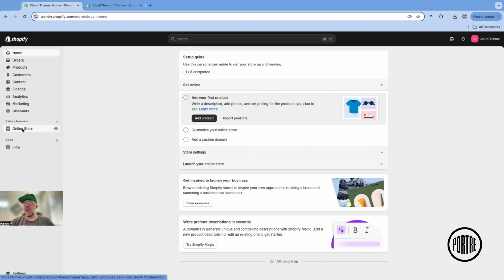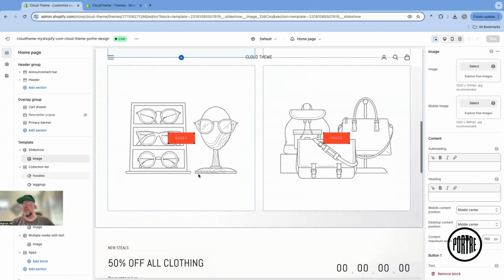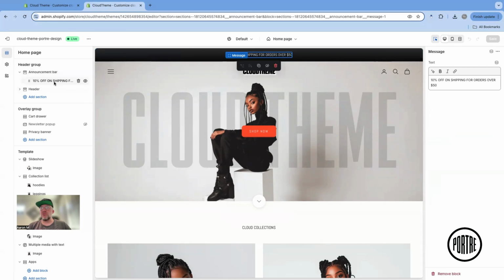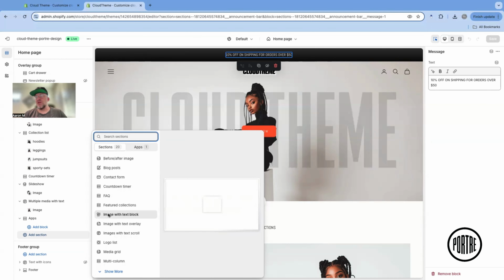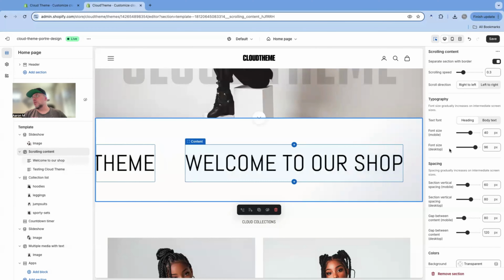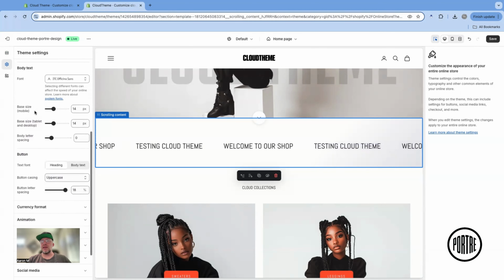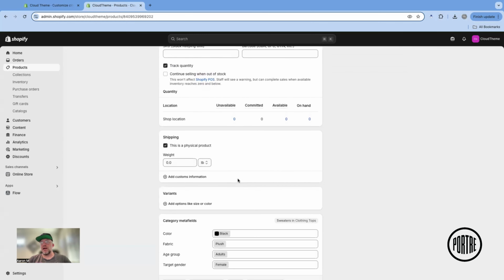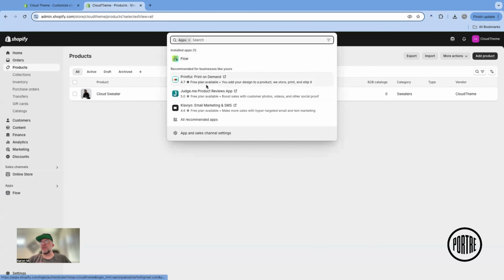How to Install the Cloud Theme on Shopify – Step-by-Step Guide! (EASY & FAST)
Want to launch a stunning Shopify store in minutes? In this video, I’ll show you exactly how to install the Cloud Theme—the sleek, high-converting Shopify theme designed to boost sales and boost your brand. Whether you're a beginner or an experienced seller, this quick and easy tutorial will get your store up and running in no time!

🔹 Need Help?

🔥 What You’ll Learn in This Video:
✅ Where to download & upload the Cloud Theme
✅ How to install & activate it in Shopify
✅ Customization tips for a unique look
✅ Best practices to maximize conversions

💡 Why Choose Cloud Theme?
✔️ Mobile-optimized for seamless shopping
✔️ Fast-loading design for better performance
✔️ Built-in conversion features to increase sales

Got questions? Drop them in the comments below! ⬇️